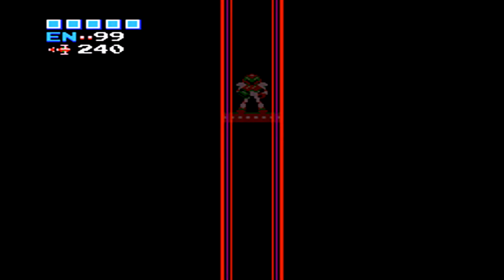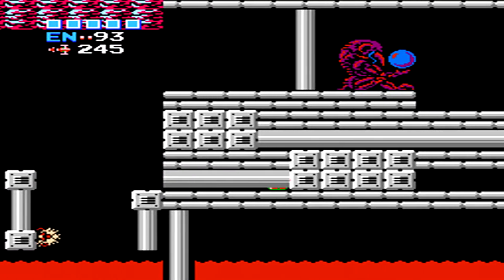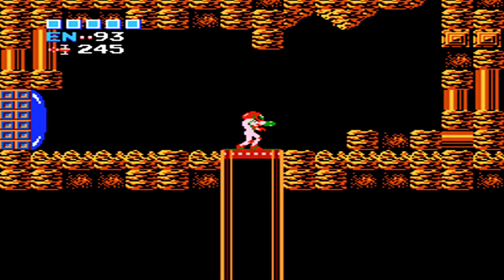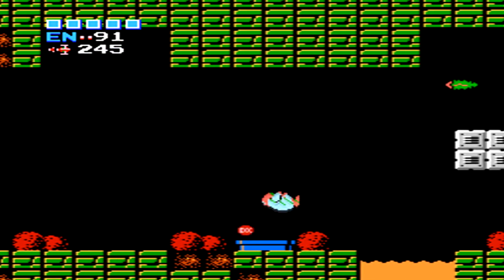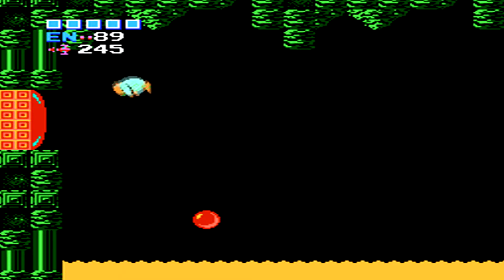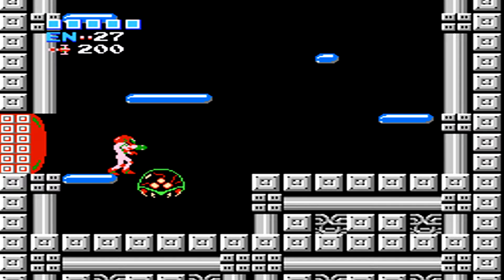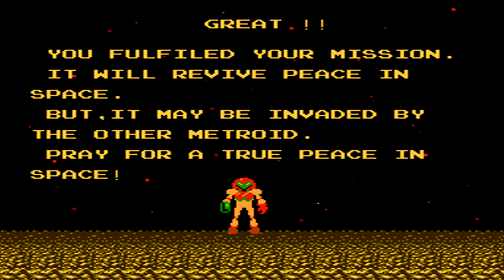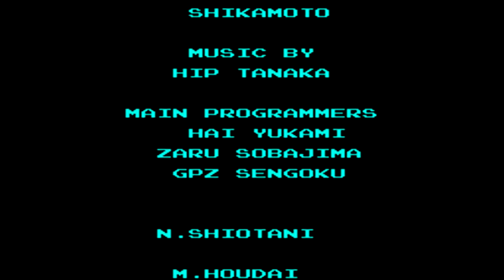Metroid Deluxe #10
Tourian is way up in the sky, before taking an elevator back down. Rinkas are out for blood, and the Brain explodes.